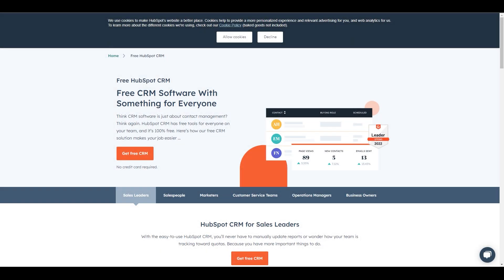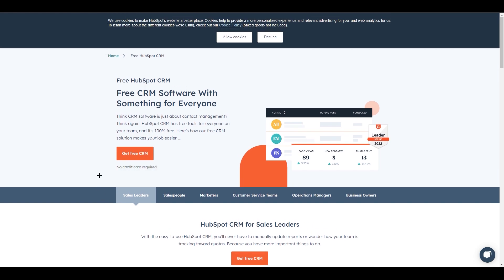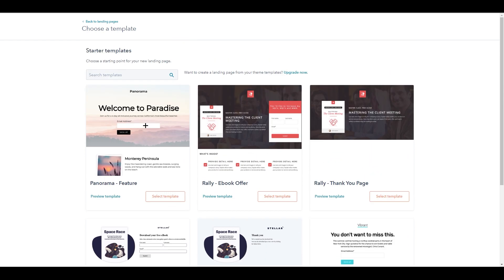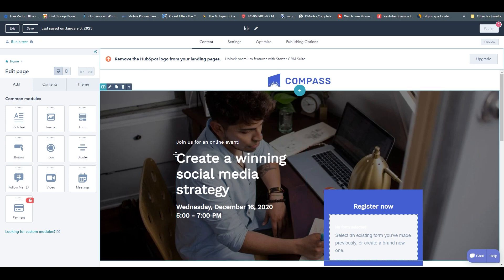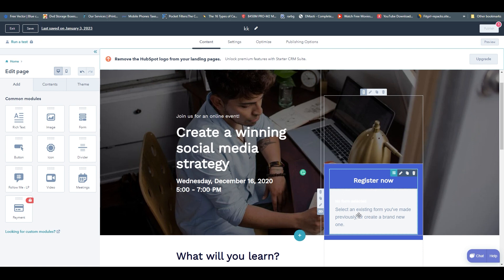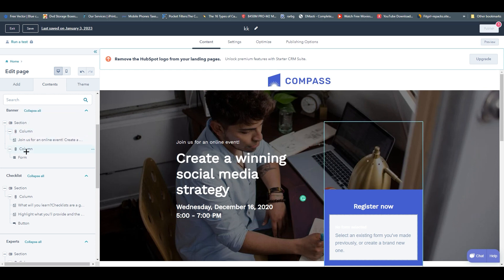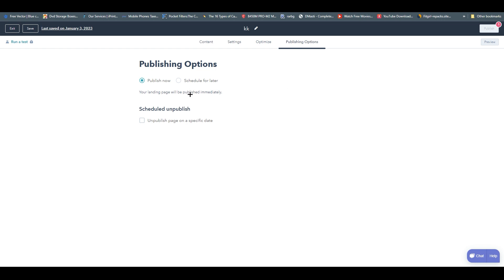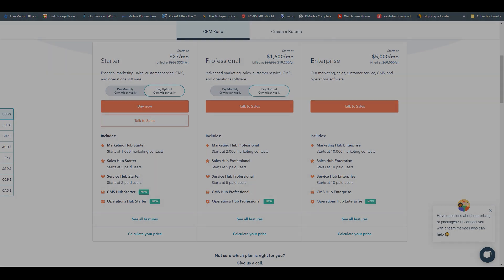How to make a Landing page on Hubspot - Easy tutorial for Beginners